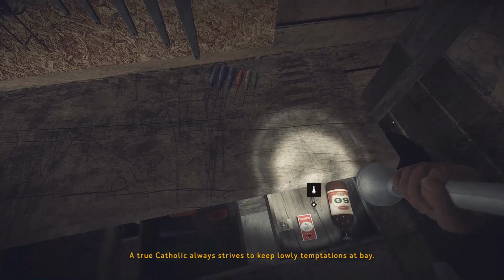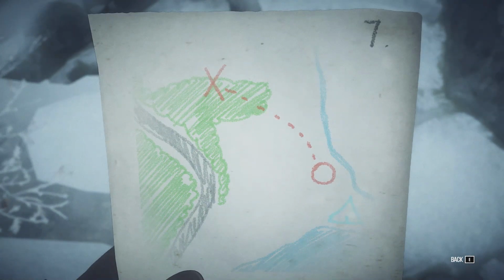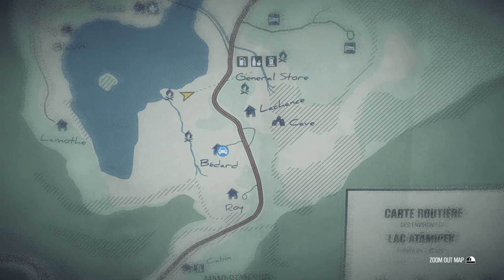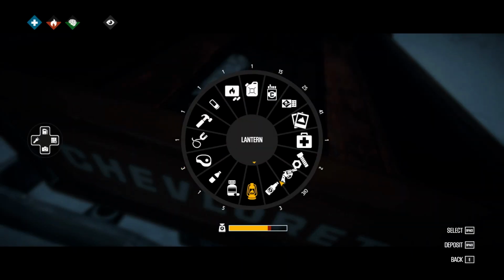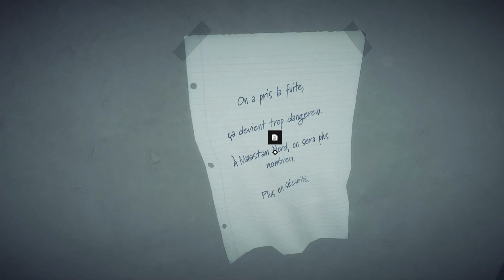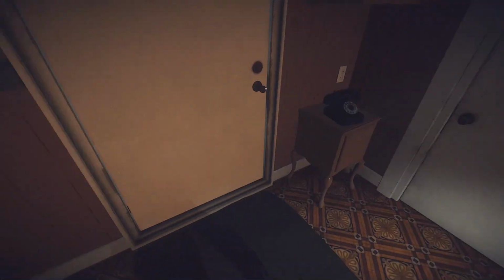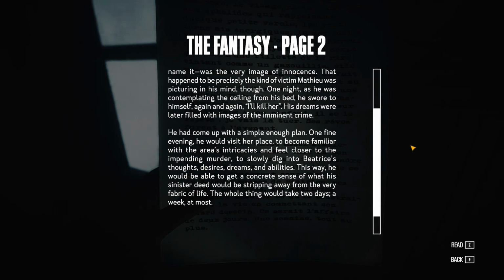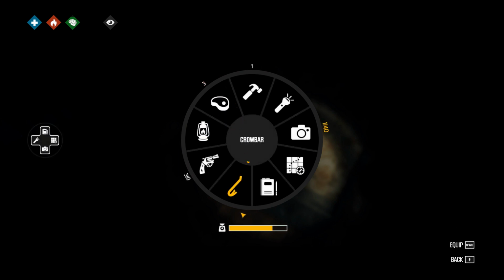Ep5: "This Is Not Smart" | Kona | Renegade Pineapple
We follow the wolves through the harsh cold, read a creepy short story and get confronted with the enemy.